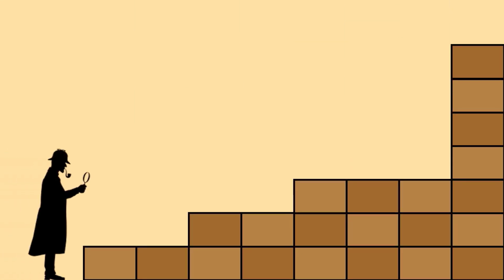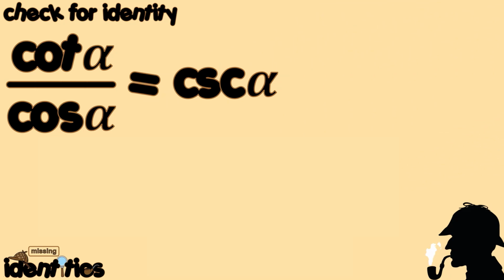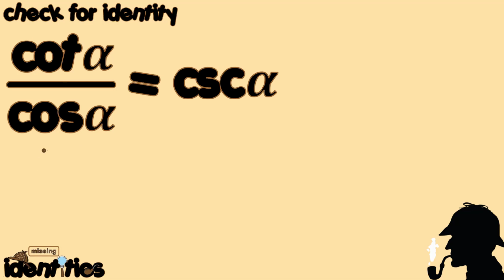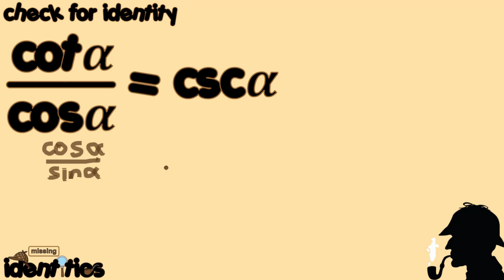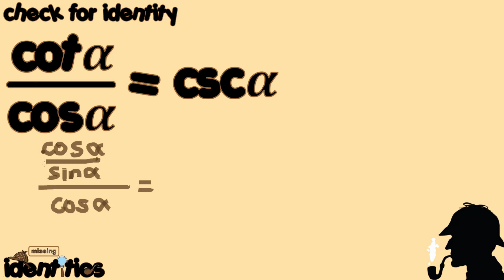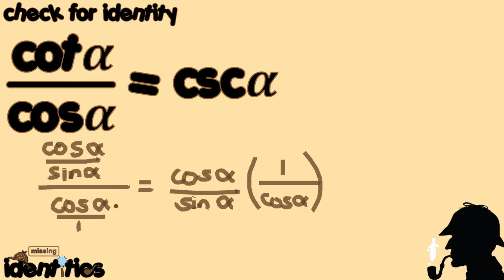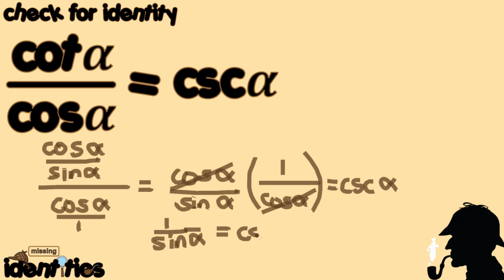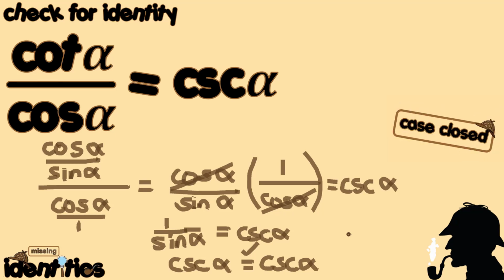Case #18-2101-2024. Verifying Trigonometric Identities_6 [missing] identities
Case #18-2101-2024. The ratio of cotangent theta and cosine theta is equal to cosecant theta.

In this video, a certain identity is being verified. It is between the ratio of cotangent theta and cosine theta is equal to cosecant theta.

Credits to
1. MS PowerPoint for video production.
2. Camtasia 2019 for video editing.
3. Detective tune Sound SFX - Sound effect made available by Gaming Sound ZX